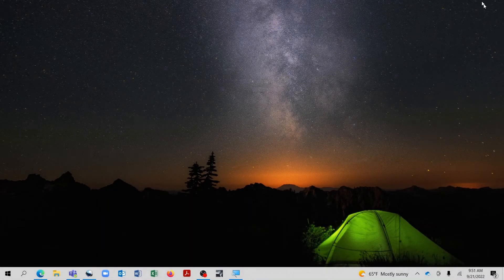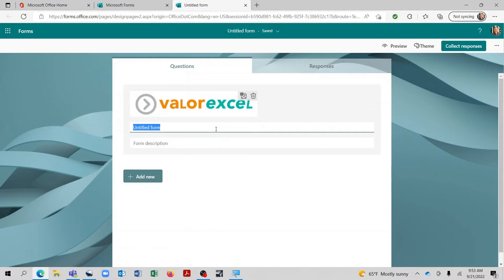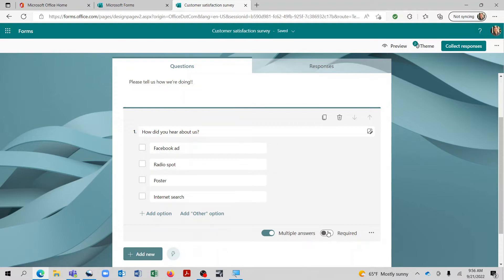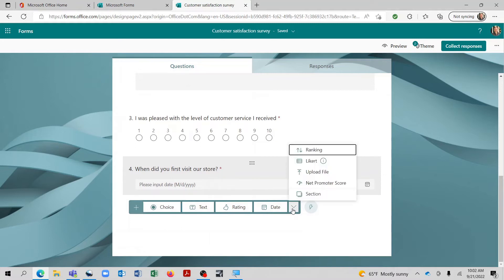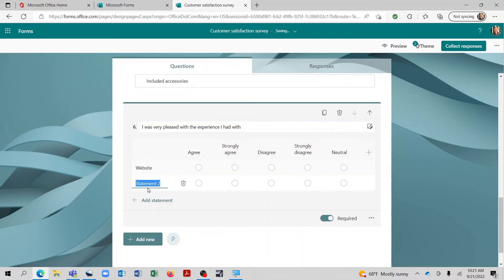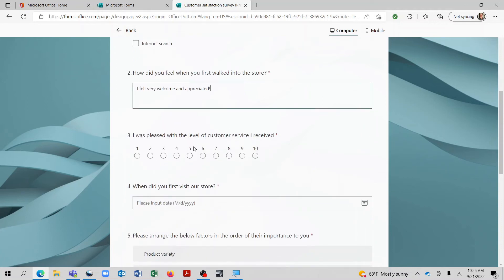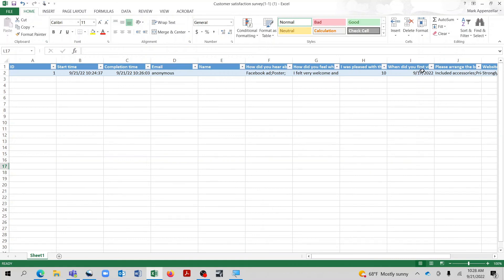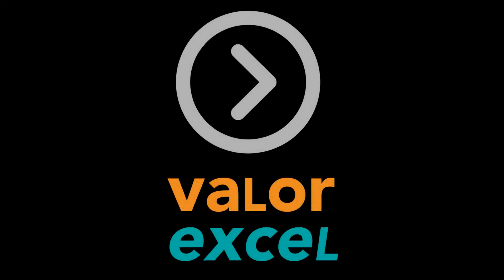Creating a Survey in Microsoft Forms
How effectively are you serving your clients or customers? Microsoft Forms is a powerful tool that you can use to create attractive, user-friendly surveys to gather feedback from the people you do business with. This tutorial provides an introduction to the functionality of Forms, and also examines how you can collect and review the responses to your survey to gain an understanding of trends within your operations.

ValorExcel is committed to helping small businesses and nonprofits to launch their endeavors on a firm foundation and to ensure that they're always doing "smart work". Do you have a new or existing business and you're wondering whether or not you've gotten off to a solid start? It'll guide you through a quick analysis of the health of your organization, and it can be real eye-opener as to what you're doing right and what you're doing wrong.